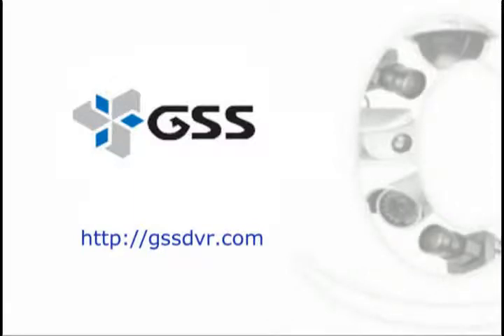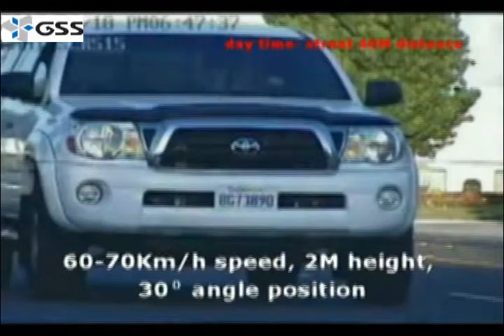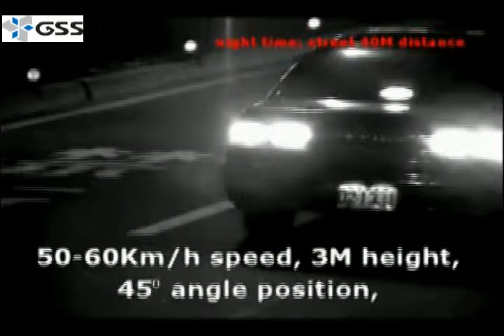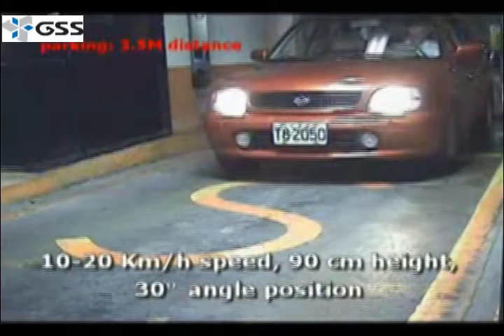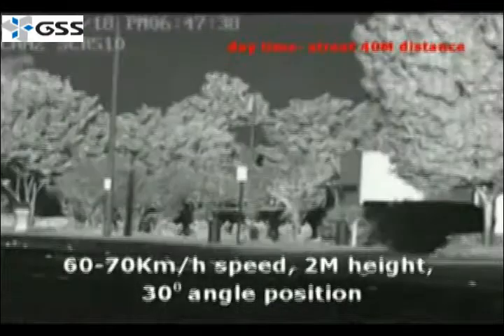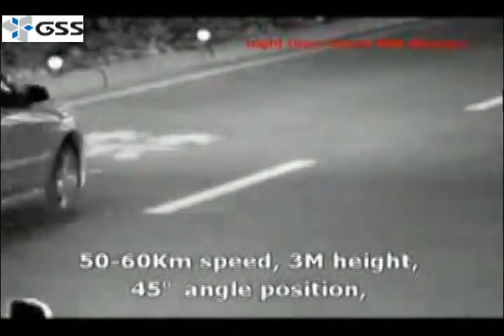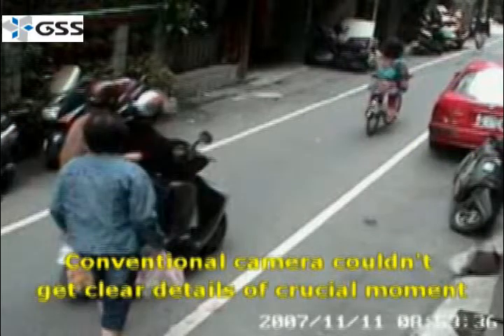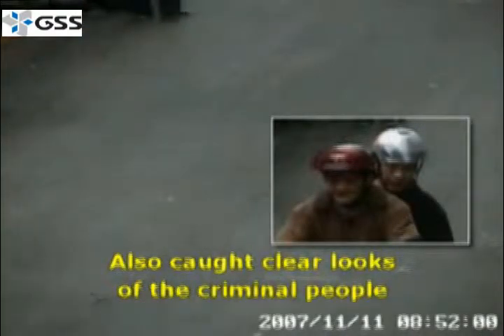Professional License Plate Recognition Camera Systems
GSS PRO 8 LPR